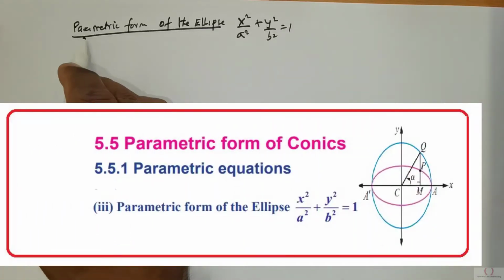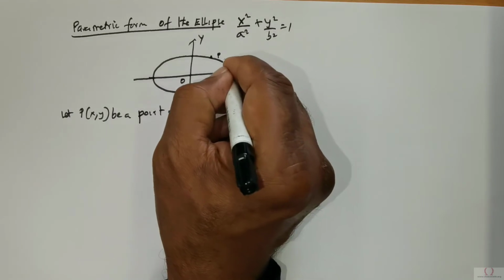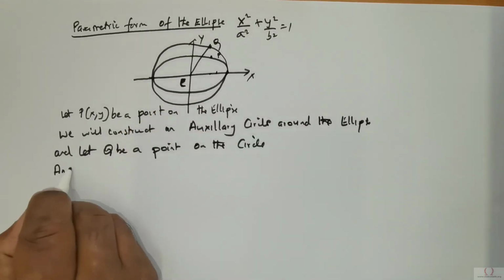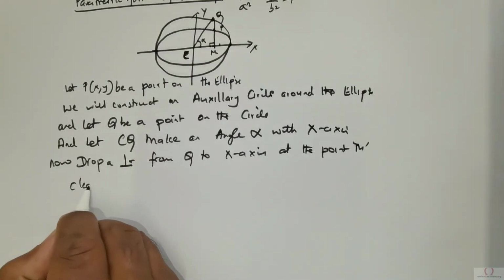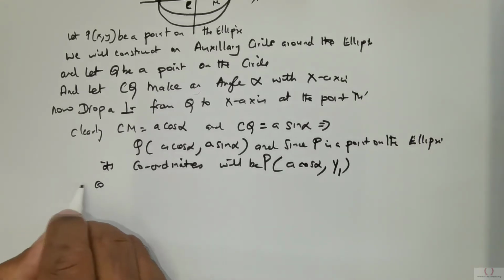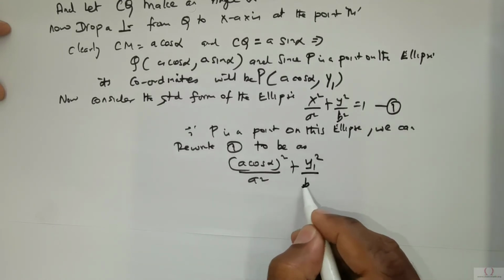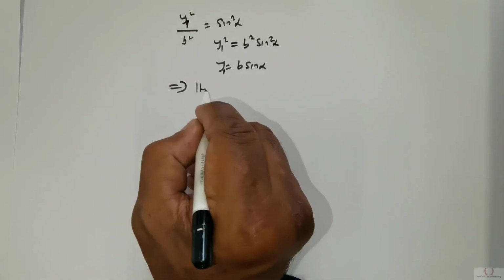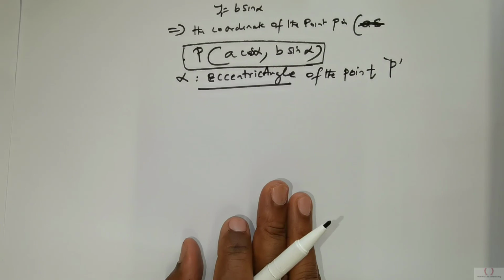Parametric Equation of the Ellipse